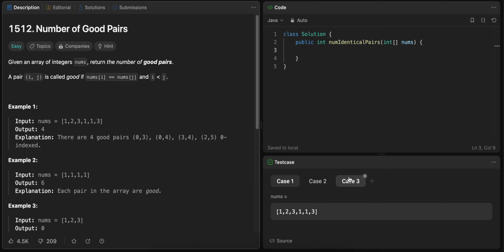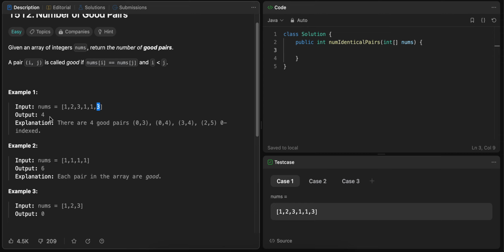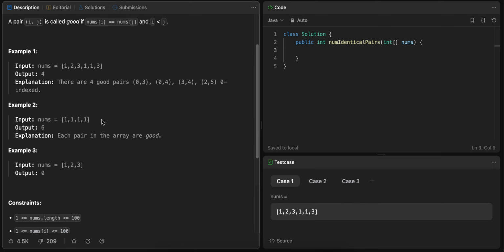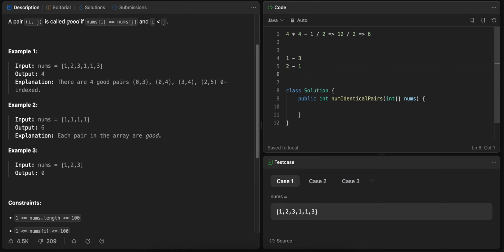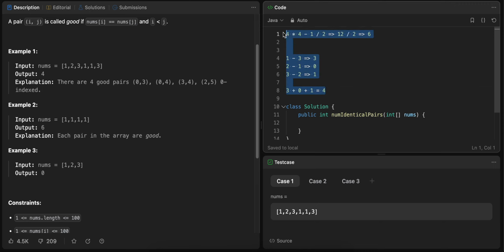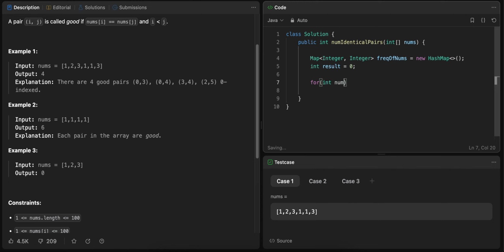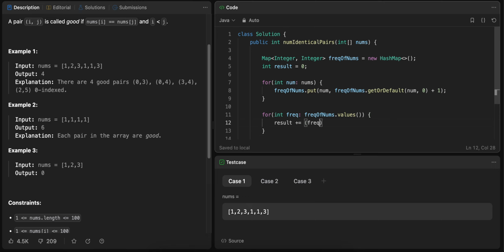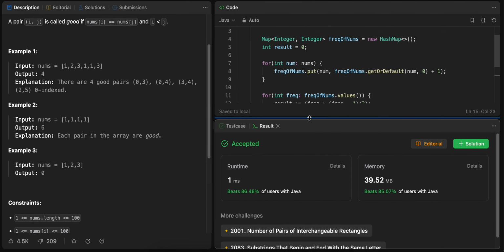1512. Number Of Good Pairs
1512. Number Of Good Pairs
Another easy streak with the combination formula.